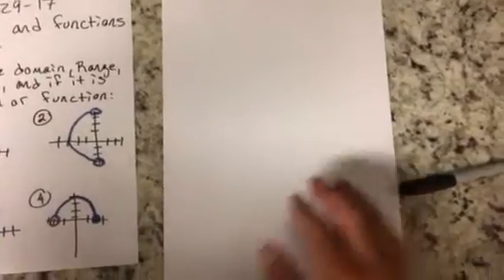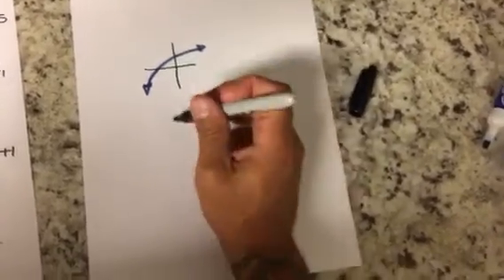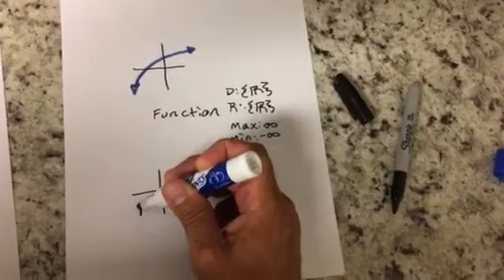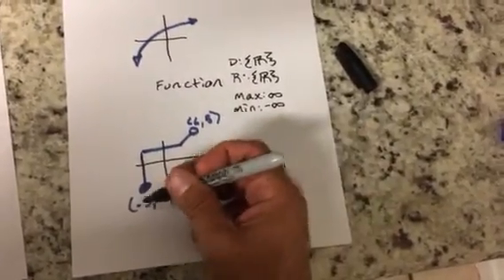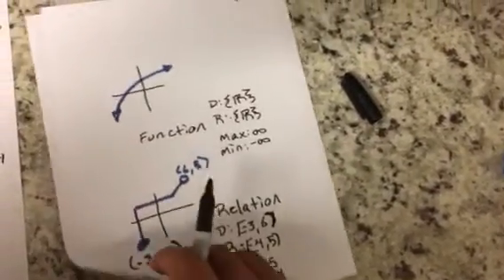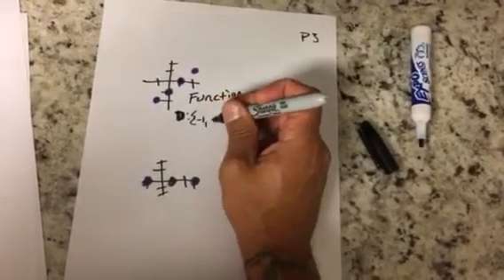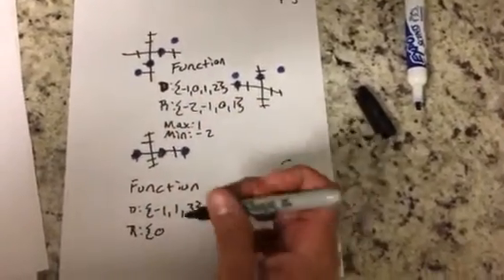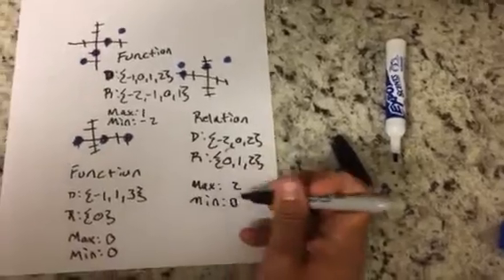Relations and functions graphs